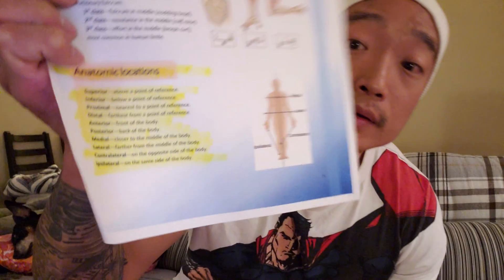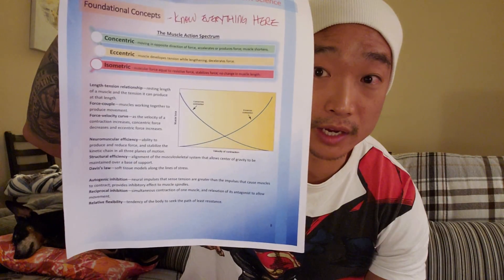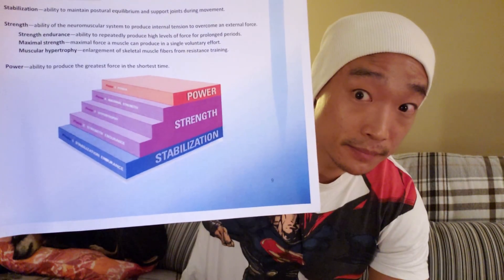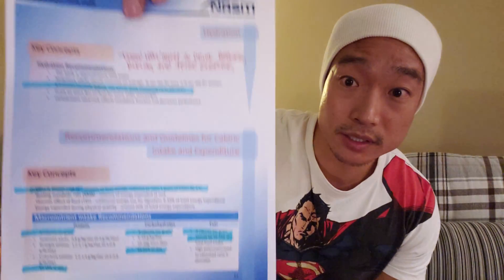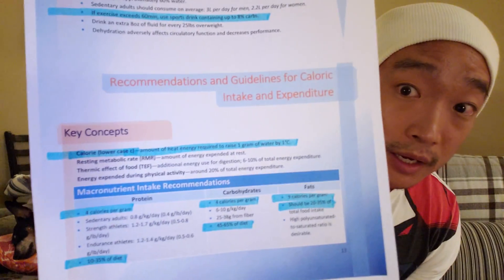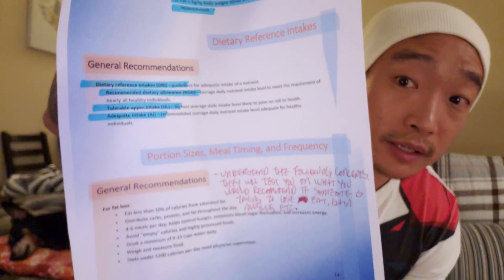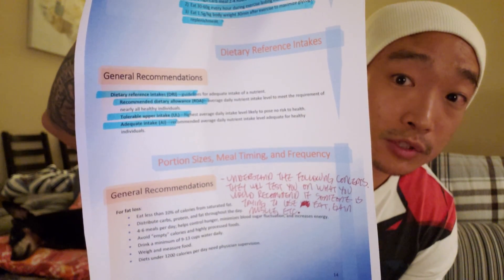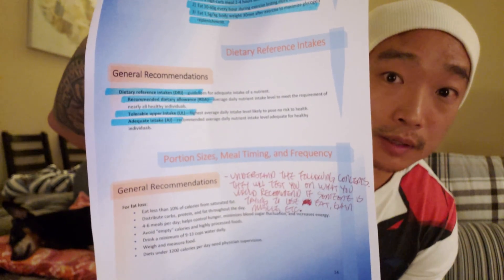NASM CPT Exam Tutorial Domain #1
Part 2 of 5 videos that will go over the NASM certification exam with tips, advice, and strategies to help you succeed in getting certified!